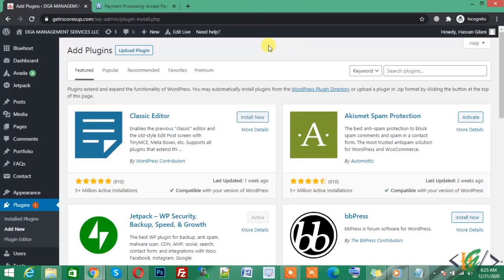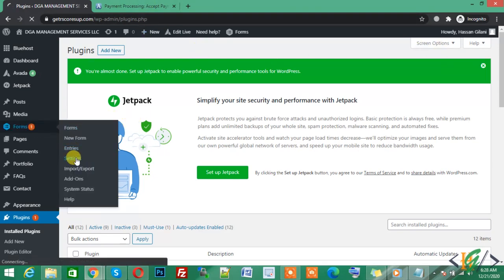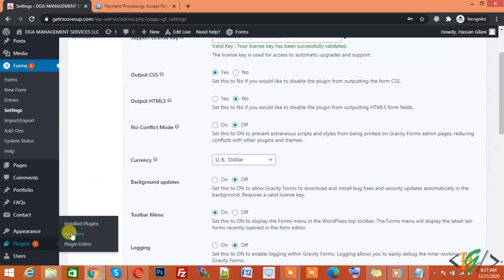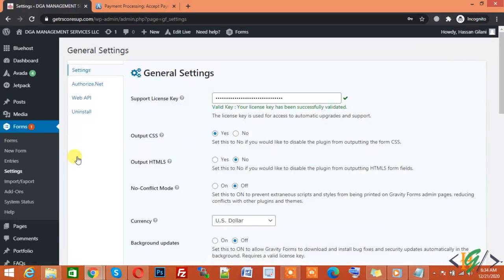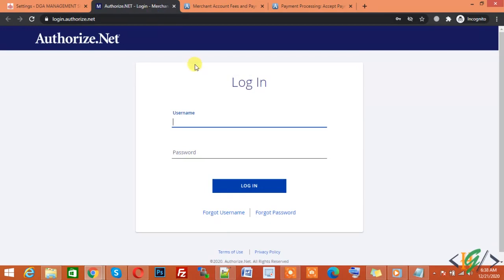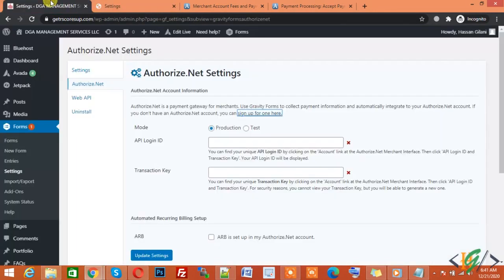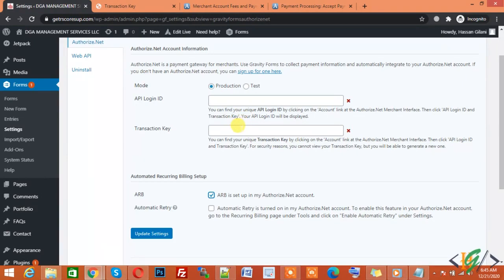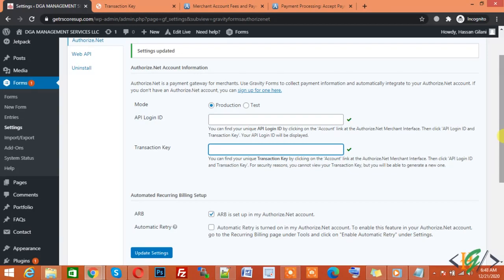How to Setup Authorize Net with Gravity forms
In this video you will see how to setup/link authorize net with gravity forms plugins in Wordpress Website